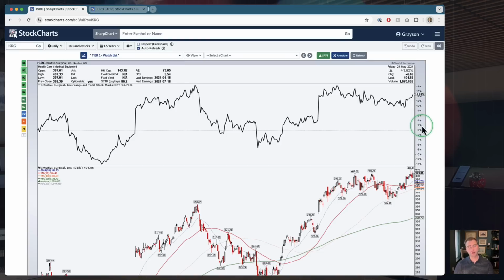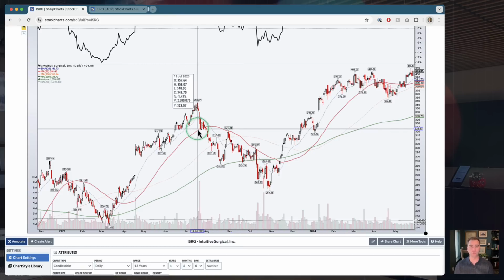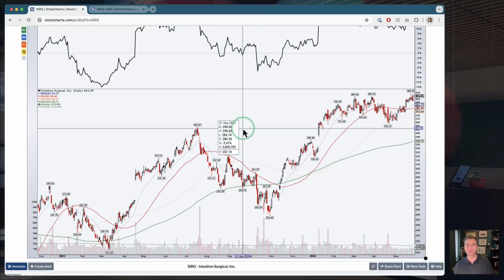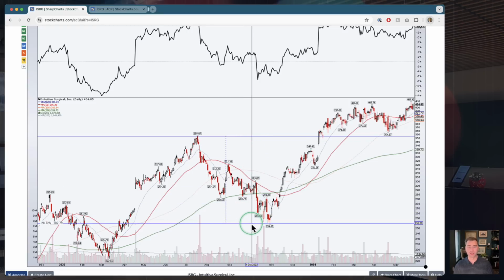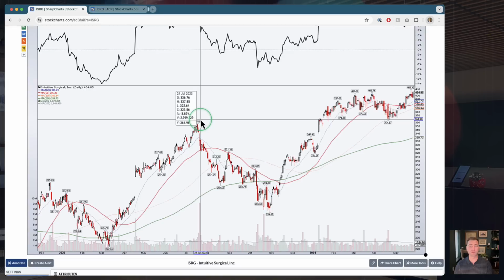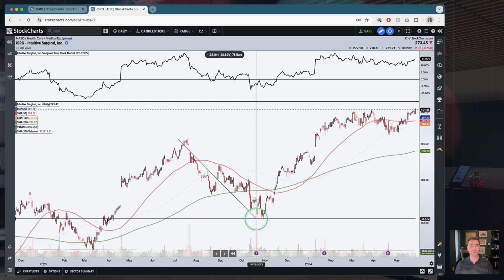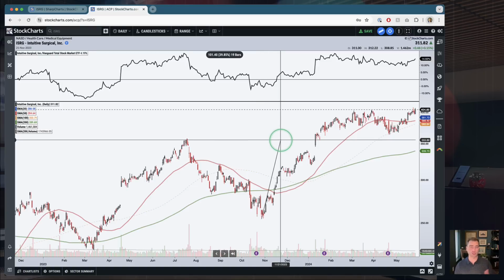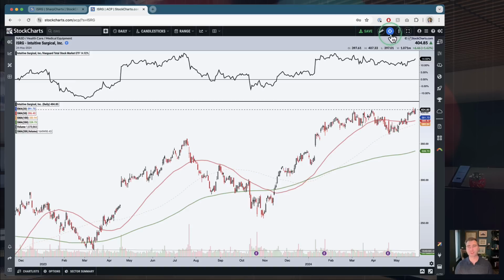This Simple Little Option Is A HUGE Productivity Booster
On today’s StockCharts in Focus episode, Grayson Roze shows you how to boost your charting workflow with the “Inspect” tool. These powerful little crosshairs pack a punch, with hidden features that let you measure in multiple directions, track price and percent changes on your charts and see bar counts on the fly. Learn how to use the Inspect tools in both SharpCharts and ACP and hear how Grayson puts them to work in his own trading and investing routines.

00:00 Coming Up
01:02 Grayson Say Hello!
02:40 Inspect Tool on SharpCharts
06:50 Measuring with the Inspect tool
09:58 Inspect Tool on ACP
14:55 Final Thoughts